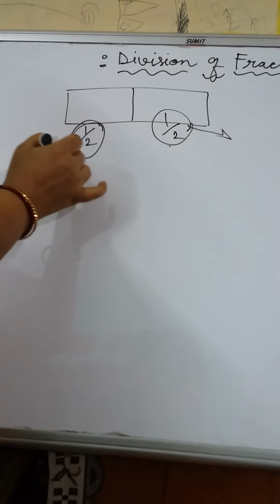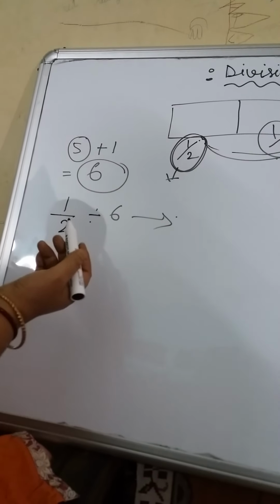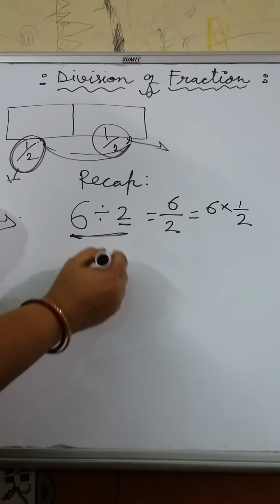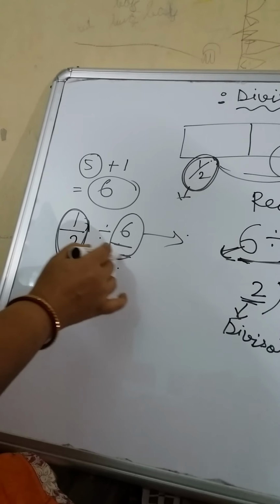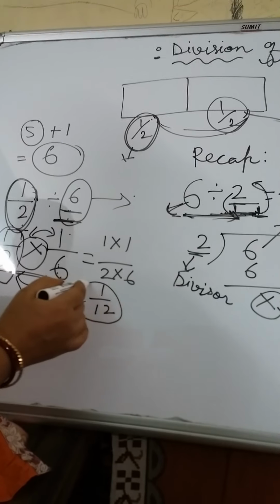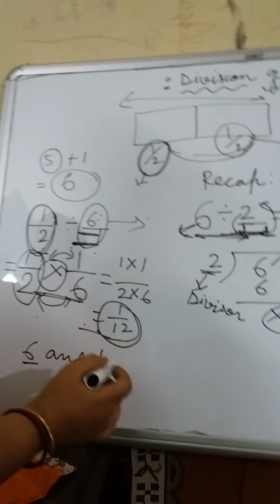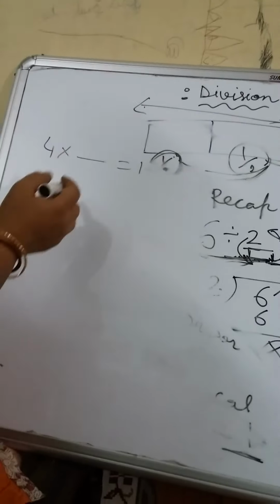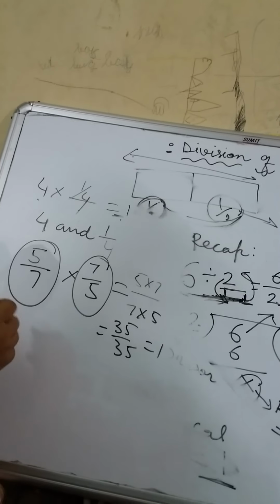Ch 2: fractions and decimals class 7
Division of fractions part 1